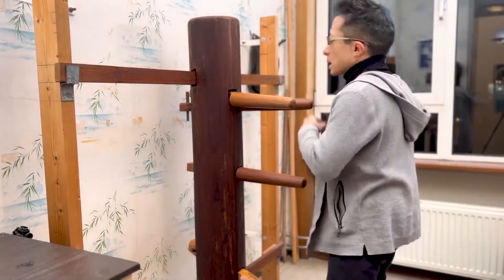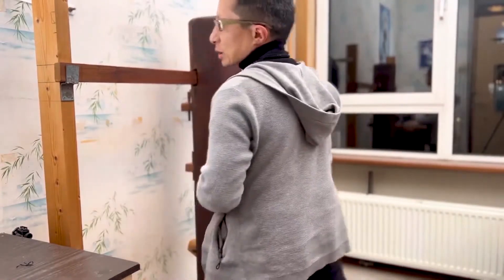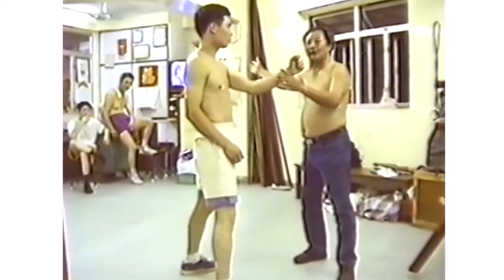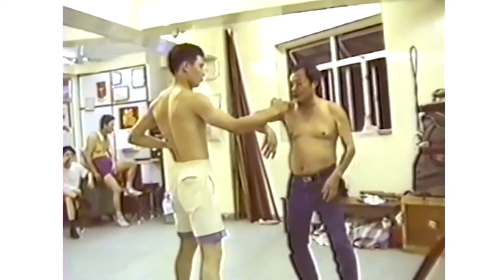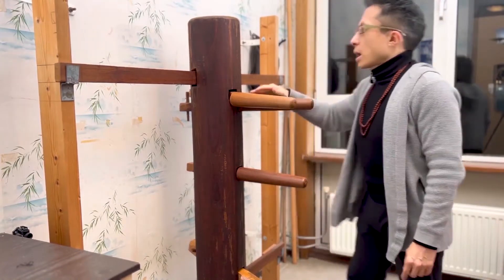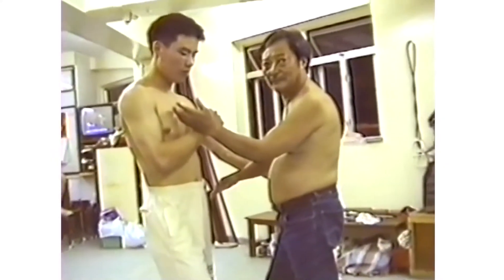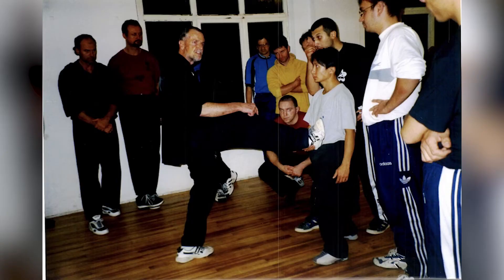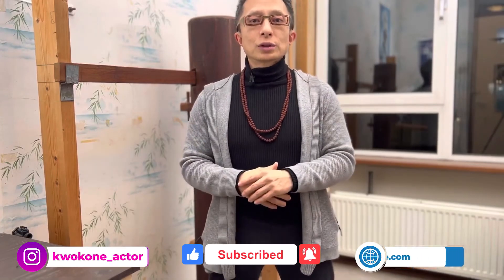Wooden Dummy 2nd Move Ving Tsun Wong Shun Leung style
Ving Tsun Kung Fu Holzpuppe houten dummy vorm
Wing Chun Kung Fu
Wing Tsun Kung Fu
Ving Chun Kung Fu